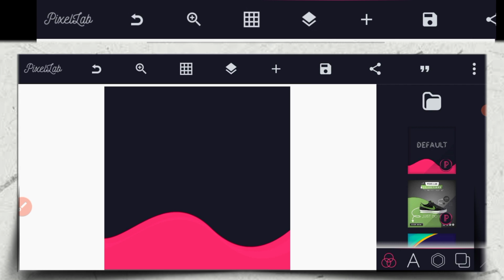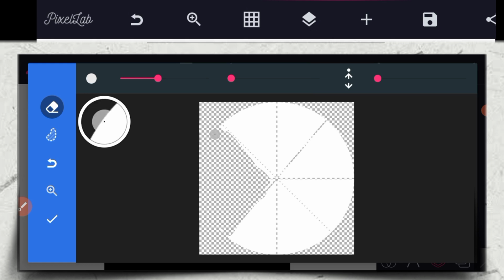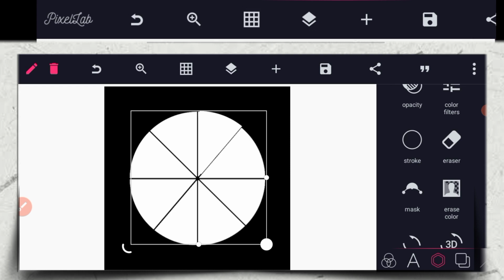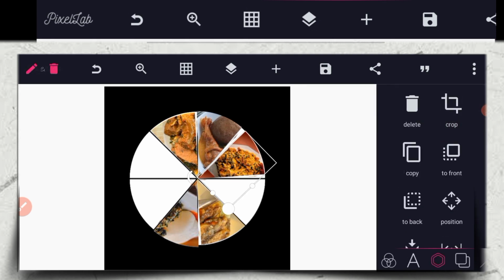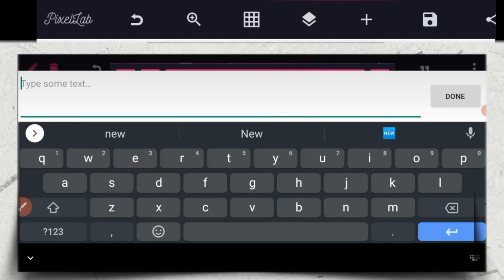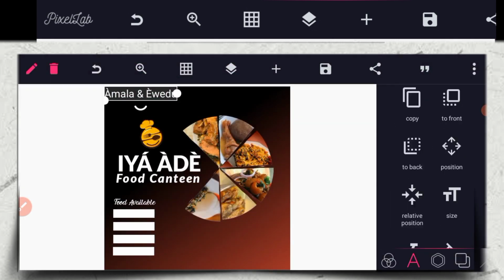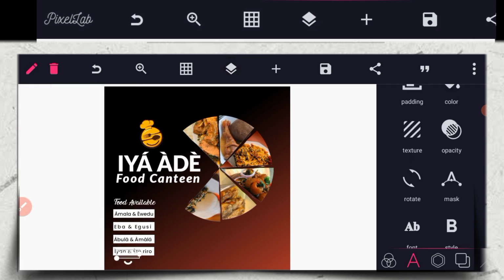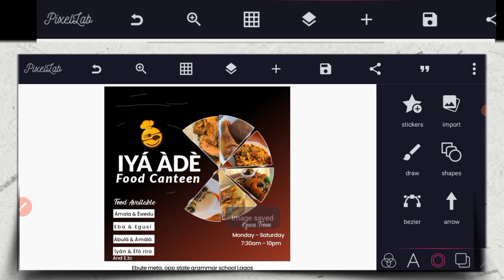Food flyer Design || How To Create Restaurant Food Flyer In Pixellab With A Smartphone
Welcome to The ish guy platform

The channel that brings you free resources about Smartphone Productivity.

This video is basically step by step on how to make Restaurant Food Design

Basic Tutorial Using pixelLab app | How to make Food Flyer Design Pixellab Tutorial Using Smartphone | @The ish guy || Basically this video will teach you the basic flyer techniques.

And principle of graphics design most especially on Smartphone using Pixellab

Please hit the subscribe icon and notifications icon at the same time so that when we put out any cool video like this one you can be the first to watch it.

Important links

Zachiver

5500 premium fonts

More Material

📍 Materials Used

📍 Fonts Used

✓  Montessera
✓ Breakfast
✓ Lato

📍 How to design invitation wedding card design in pixellab

📍Food Sales Menu in pixellab

Let connect

Noblecreative.net

. Key words.